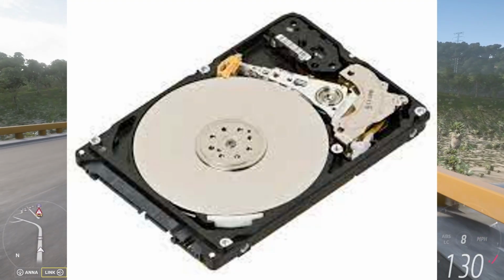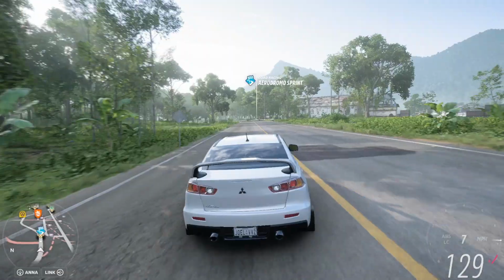What's in a PC? - GCSE Computer Science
In this video I very maturely present most components in a CPU or computer, these are: CPU, GPU, RAM, Storage, SSD, HDD, HHD, Fan, Case, PC, ALU, ACC, MDR, MIR, Registers, Busses and more!